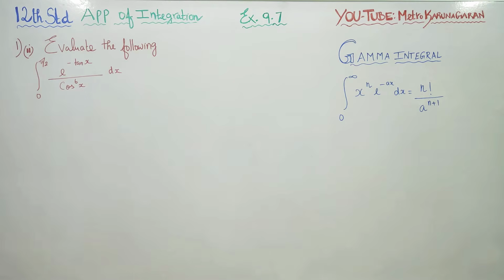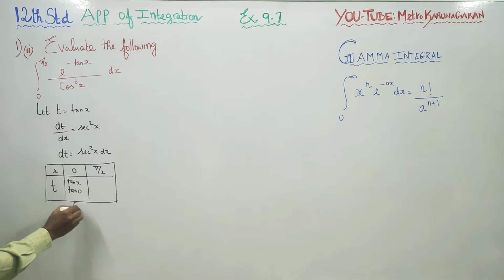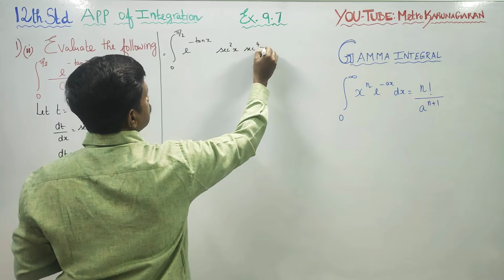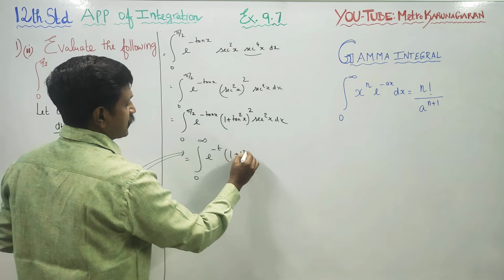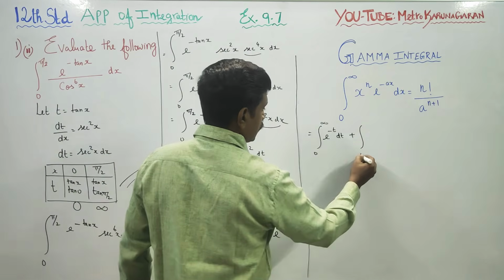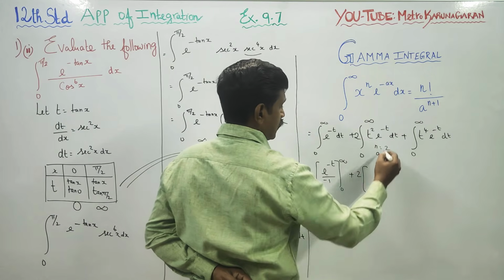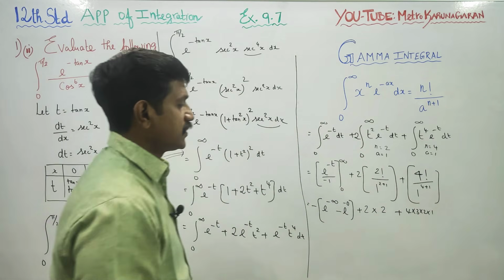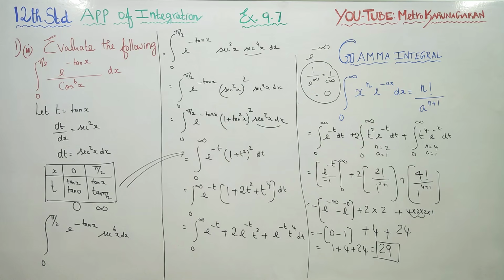12th Std Maths Ex.9.7(1)(ii) Evaluate the Integral e^ (-tanx)/ cos^6 x dx from zero to π/2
12th Std Maths
TAMILNADU STATEBOARD XII STD  MATHS SYLLABUS

CHAPTER 9 APPLICATIONS OF INTEGRATION